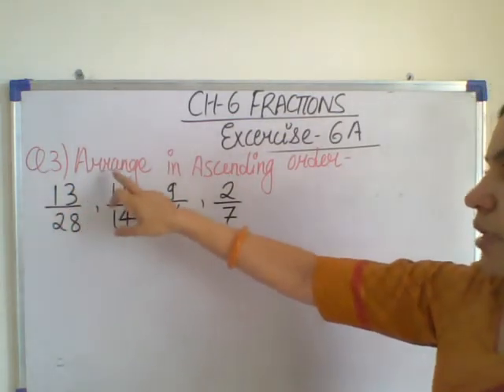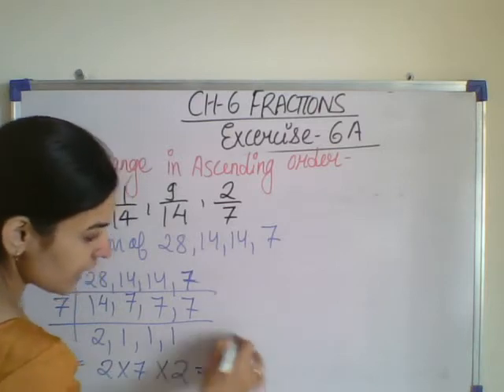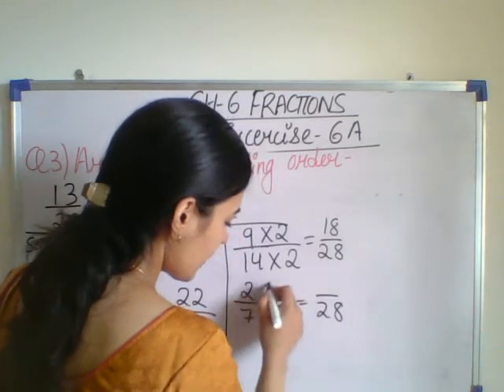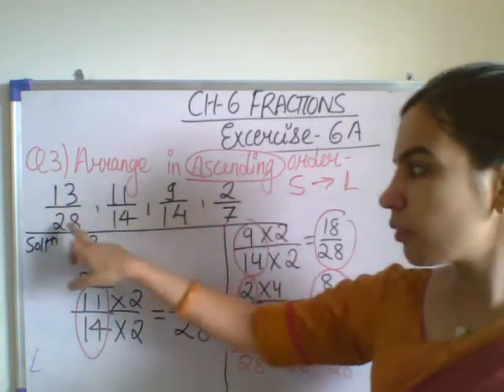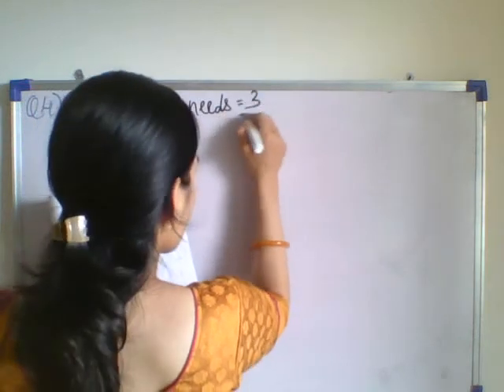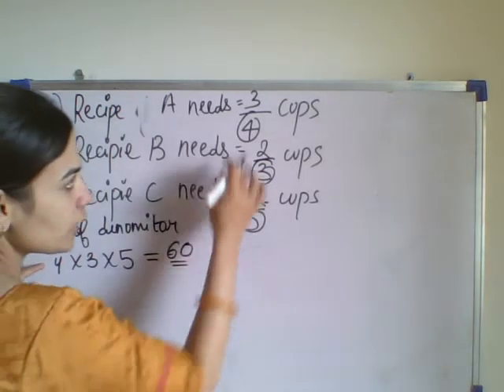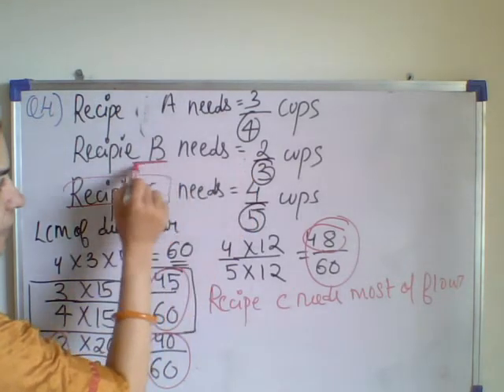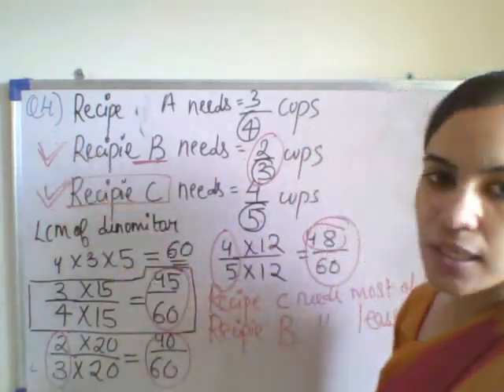5MAths Fractions Ex 6APart 2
5MAths Fractions Ex 6APart 2